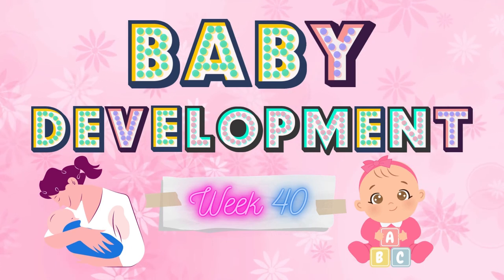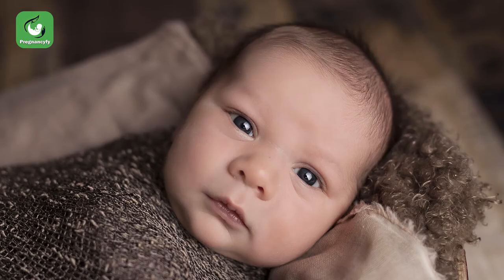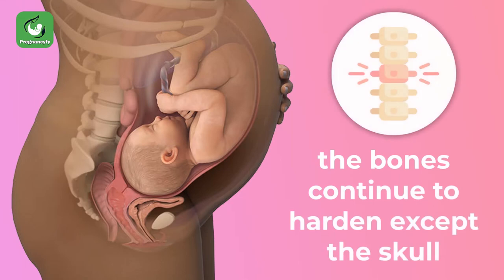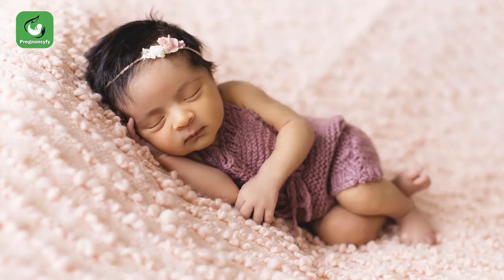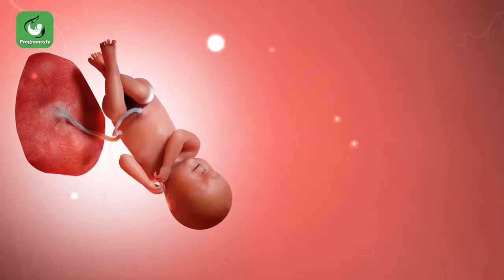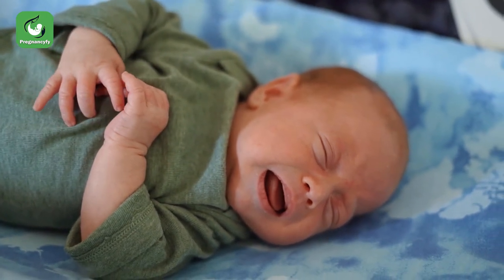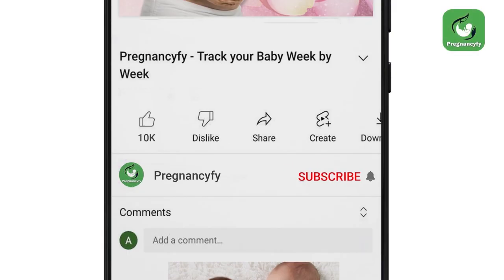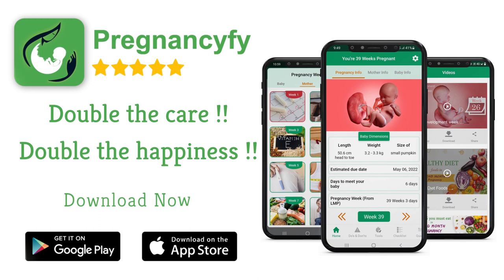Last Week of Pregnancy (Full Term 40 Weeks)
40 weeks pregnant, your baby is now fully loaded with fully functioning organs, and reflexes, and is ready to start a new life outside your uterus. You may now experience labor pains at any moment and your baby will soon be in your arms. If you give birth at 40 weeks of pregnancy, your baby has already developed vision, but it will be some distance. Your baby can recognize your voice instantly. Interesting, watch the video till the end.

Welcome to a future mom! During your 9th month of pregnancy, ensure eating foods that provide nutrition and energy as you are near to your labor soon. Your intake will also help in the baby's weight gaining.